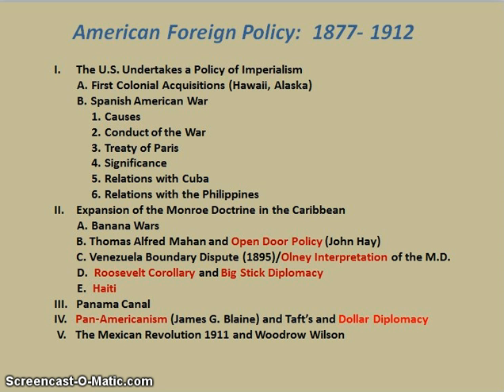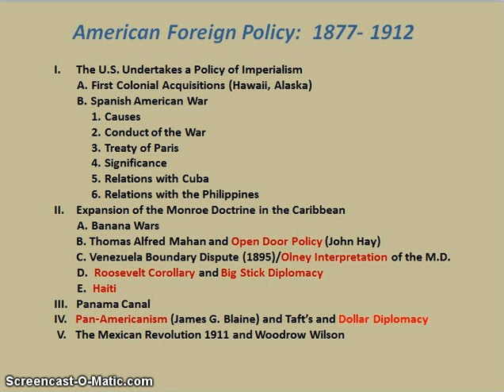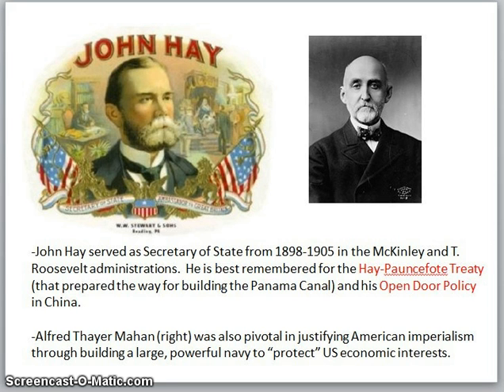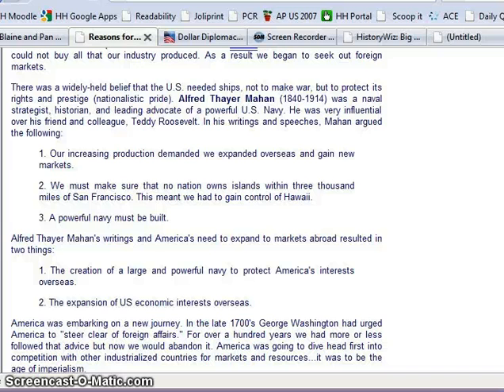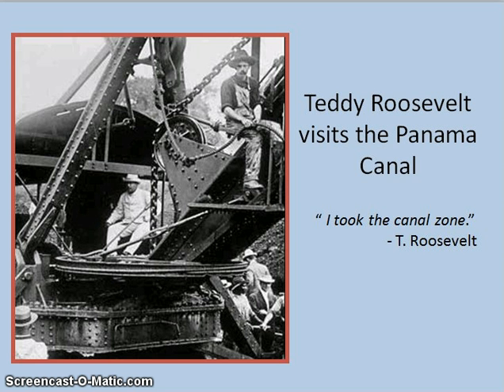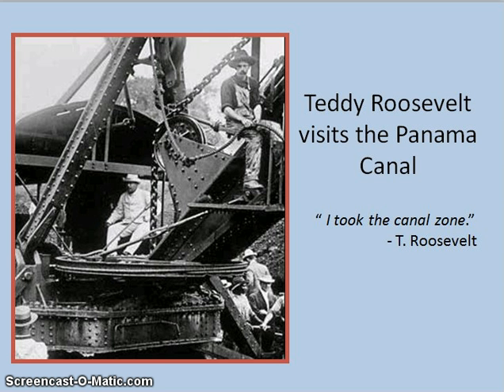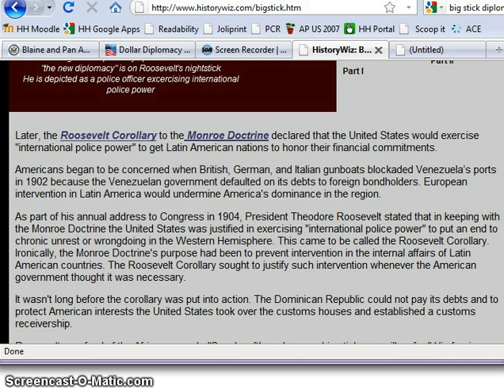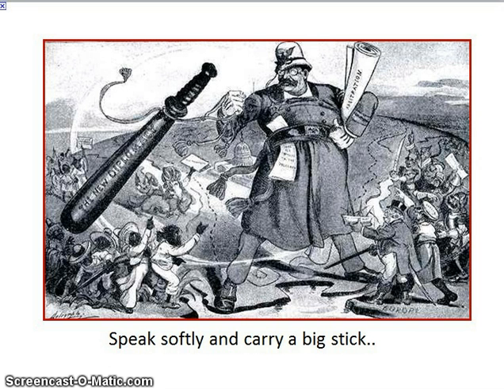American Imperialism Pt. II